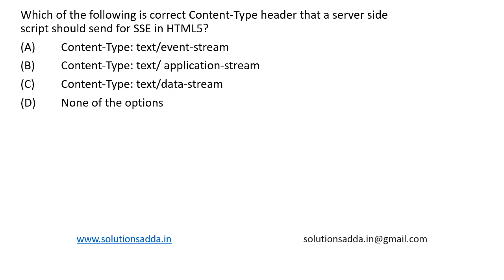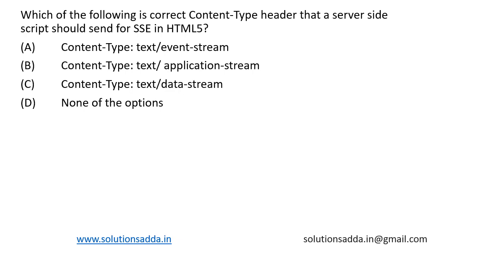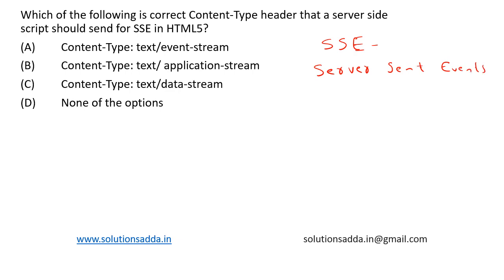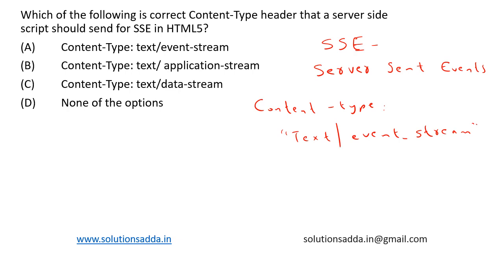NIC NIELIT SCIENTIST-B 2020 | WEB TECHNOLOGIES | HTML5 | SSE | SOLUTIONS ADDA | NIC TEST SERIES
NIC NIELIT SCIENTIST-B 2020 Q56: Which of the following is correct Content-Type header that a server side script should send for SSE in HTML5?